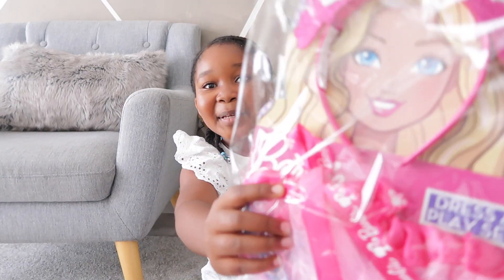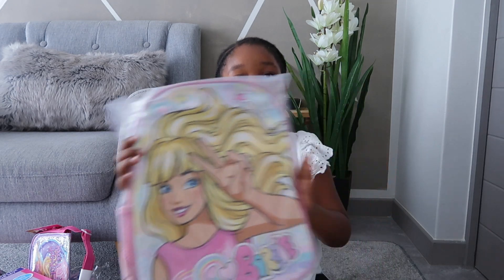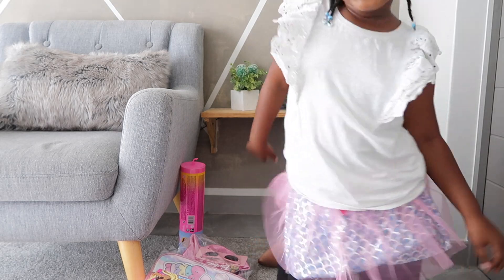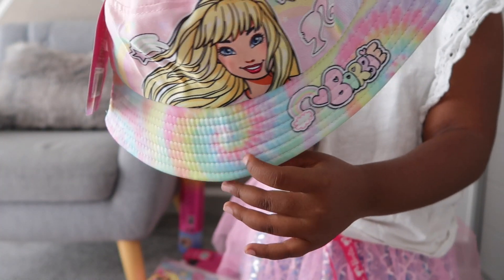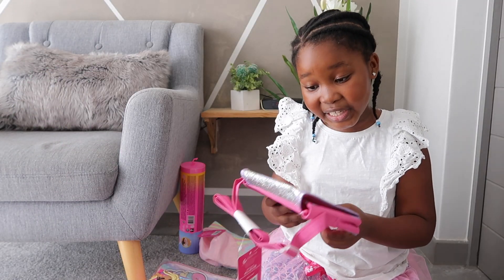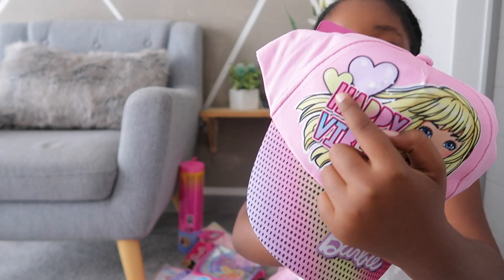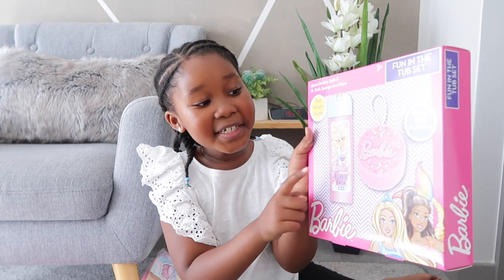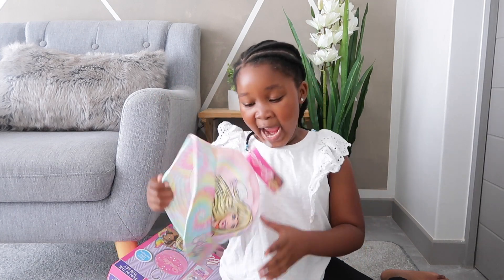FUN BARBIE SURPRISE HAMPER UNBOXING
What's up Besties
To celebrate the launch of Barbie accessories on Superbalist Kbear has partnered with Blue Horizon Licensing to share with you this fun unboxing to hopefully give you some Christmas gift ideas for your little ones.

Please show her some love by commenting on the video..
xoxo

PRODUCTS WE LOVE & USE
Vlog Camera We Use:

Polaroid Cameras:
Instax mini 8
Polaroid Snap touch

Hi Besties.
I'd like to believe that this is a space were parenting is made fun and memories are created on a daily.  I am a career girl turned working Mom and I love it.